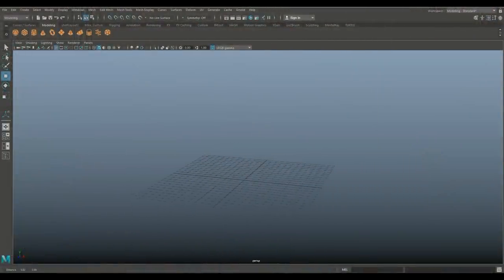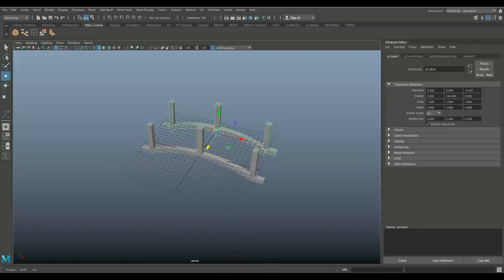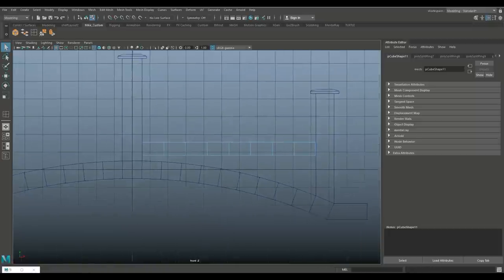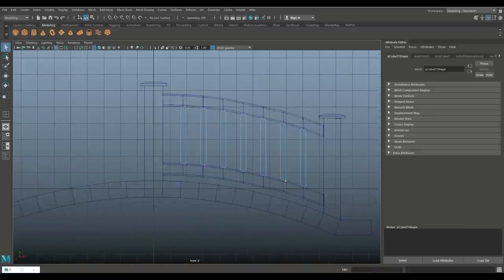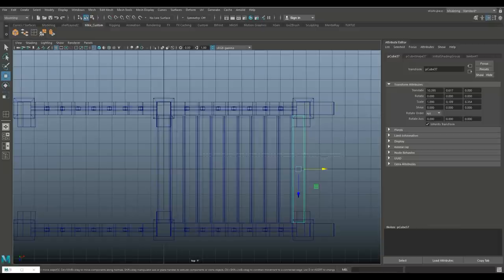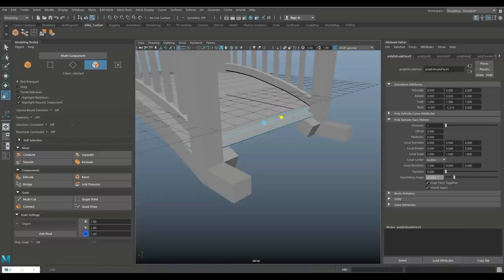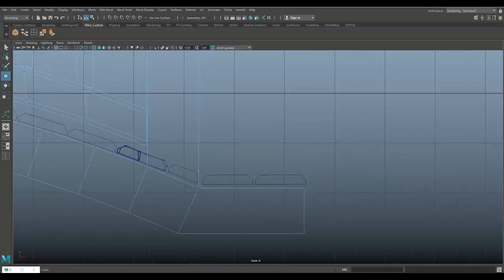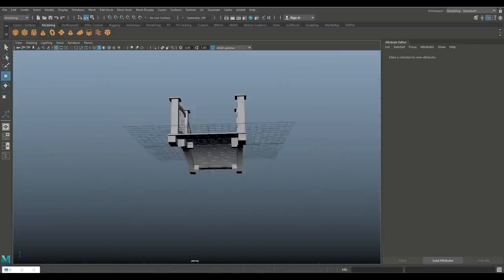How to model a 3D bridge in Maya 2018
In this 3D modeling video in Autodesk Maya 2018 I will show you how to model a bridge

AMAZON GATEWAY

Buy anything on Amazon just like normal through our Amazon gate, no difference to you! Amazon will give ma a small percentage of each purchase.

Link to MH Tutorials Amazon store :

MH Tutorials
The Netherlands

CAMERA GEAR

WEBSITE & STORE

Jason Swisher
Samuel Martino ( Dogwood Gaming )
Jamie
Dylan Void